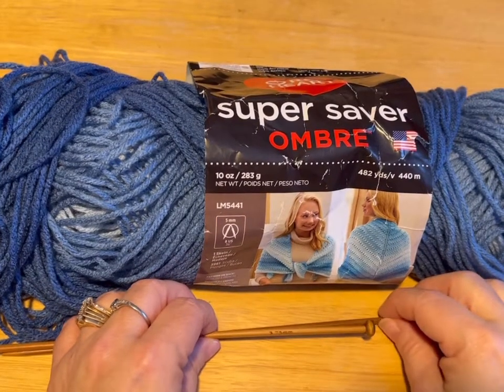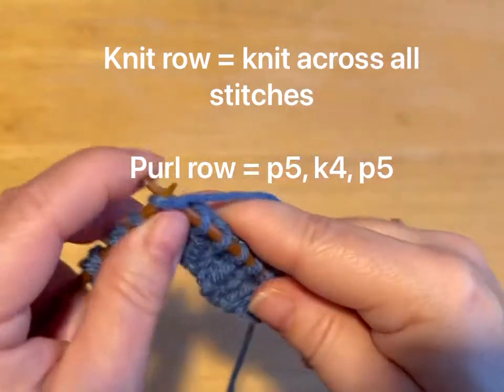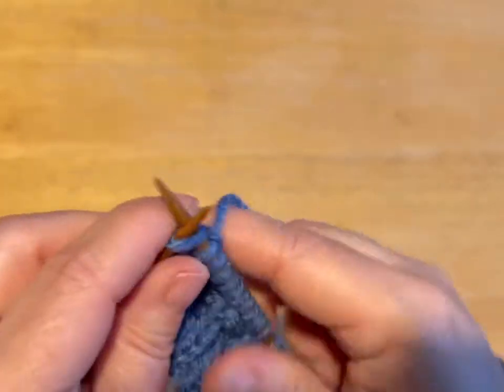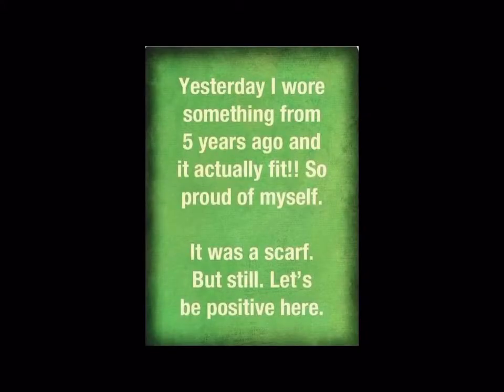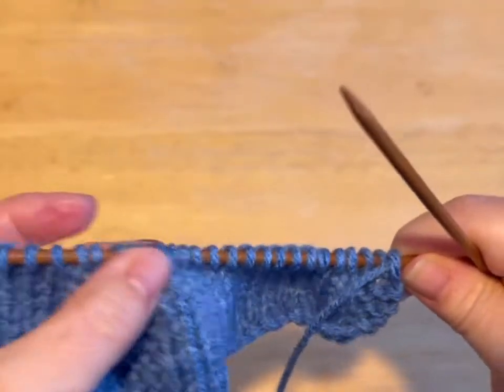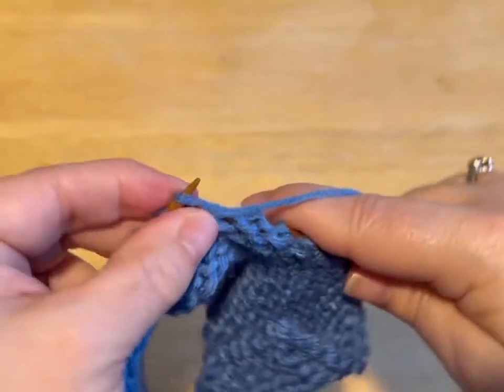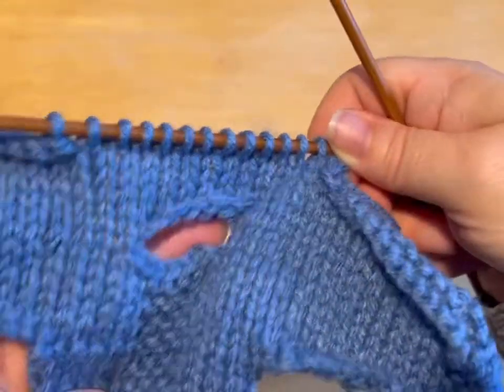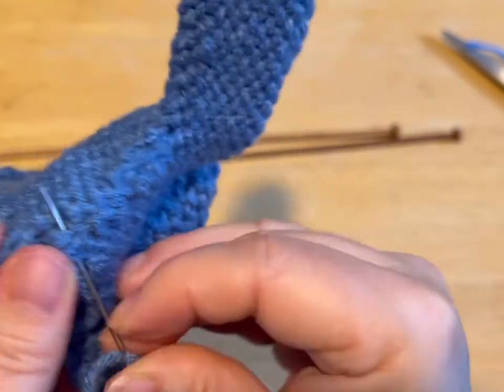How to knit a long sleeve Barbie Doll Sweater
Todays video is: How to knit Long Sleeve Barbie Doll Sweater

Link to written pattern: coming soon please check back

Link to crafting journal: Excited to share this item from my etsy shop: Monthly Journal Crochet Lovers - Printable PDF

Link to my crafting soup scoop: Excited to share this item from my etsy shop: Junk Journal / Crafting Confetti Scoop 2/3 cup